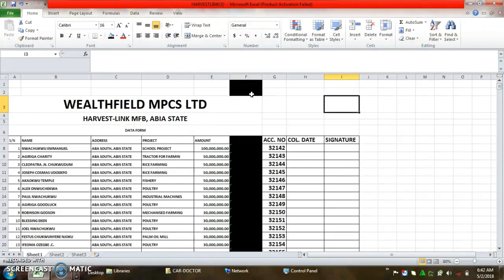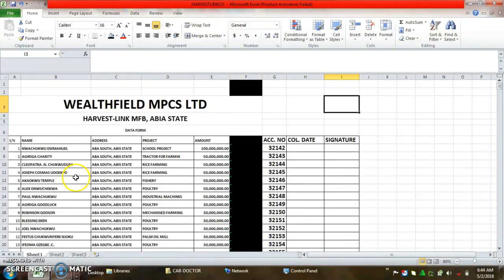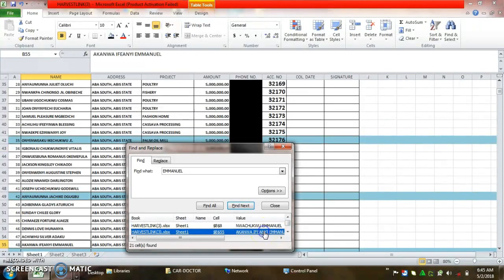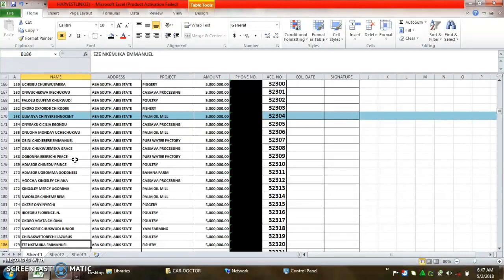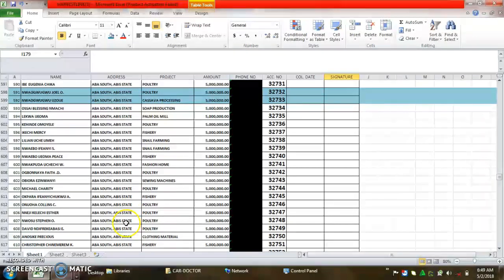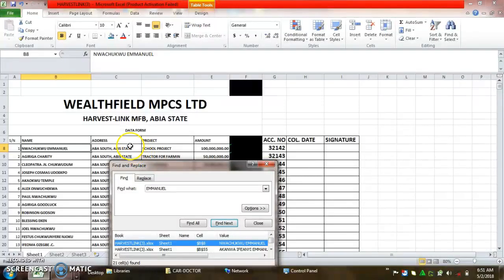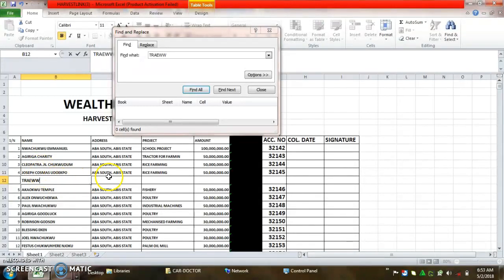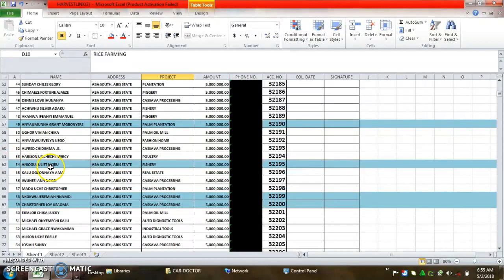TUTORIAL VIDEO OF HOW TO EFFECT CORRECTION ON THE SOFTCOPY